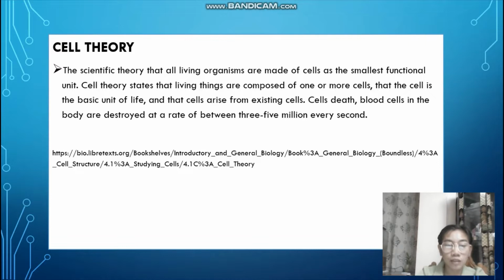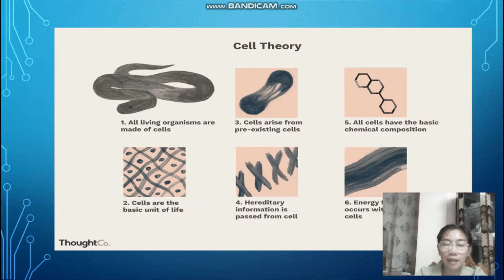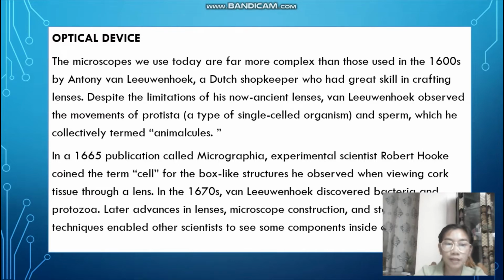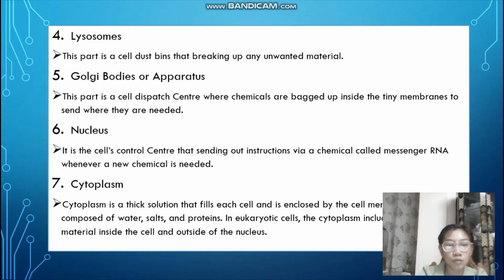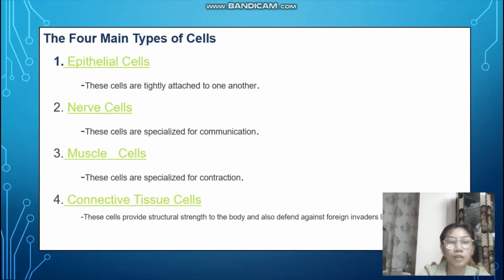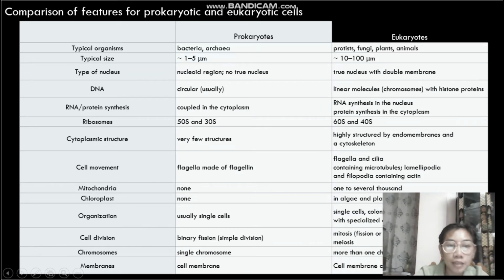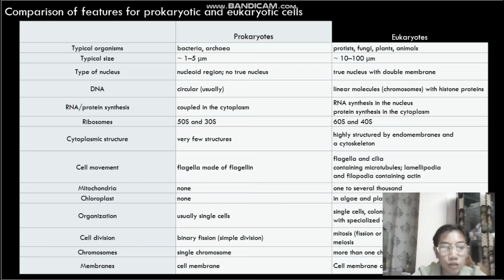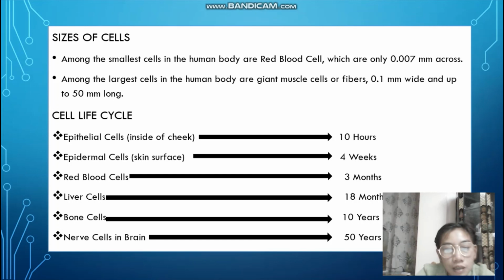WHAT is MICROBIOLOGY? : Reporting